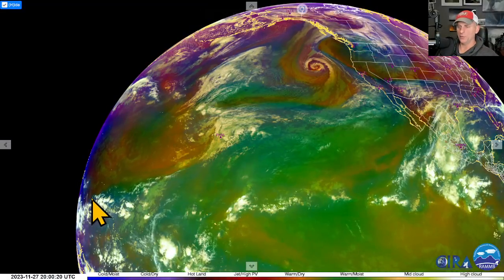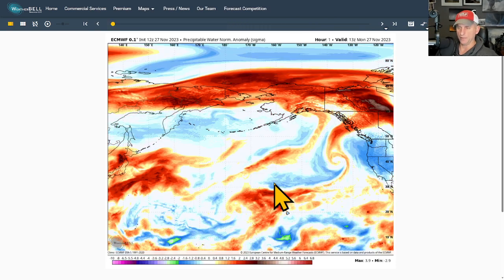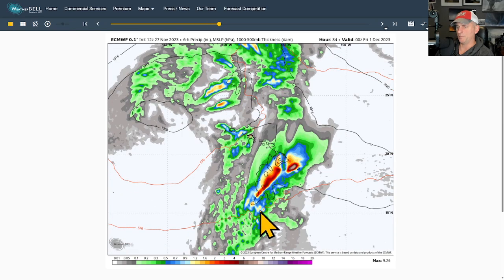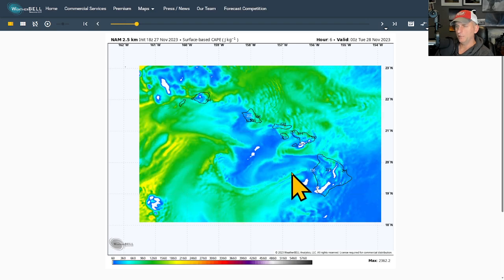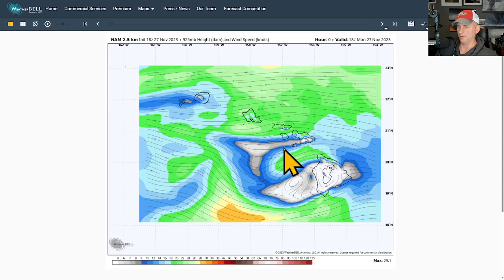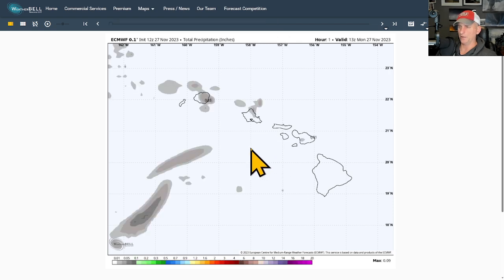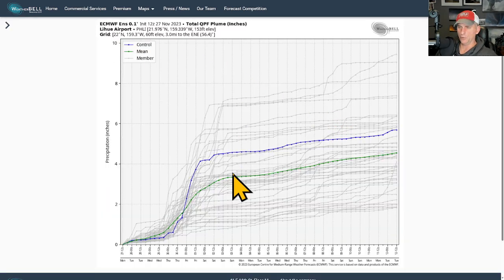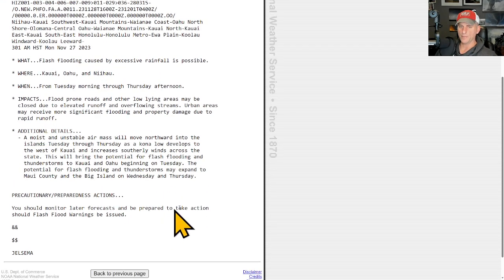Hawaii Kona Storm Update Nov 27, 2023